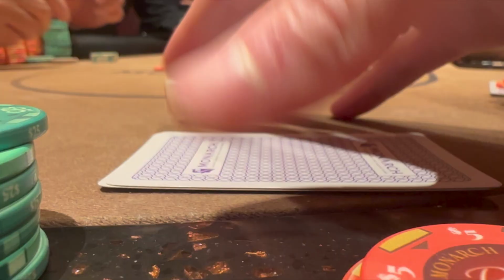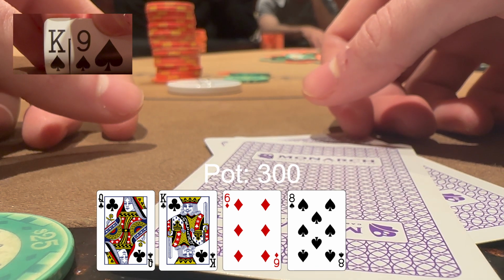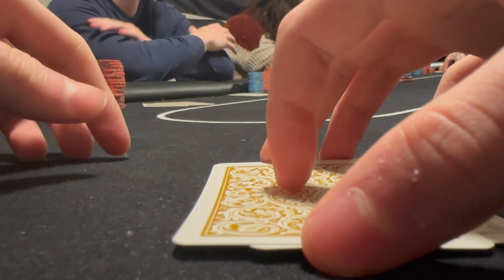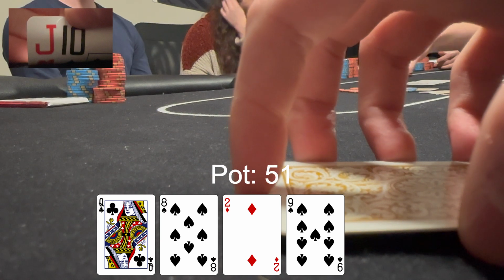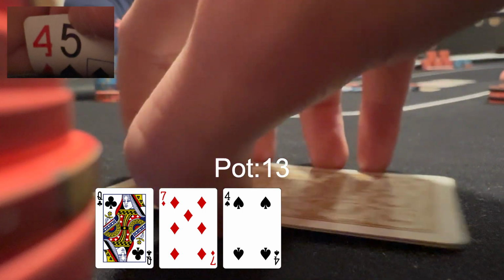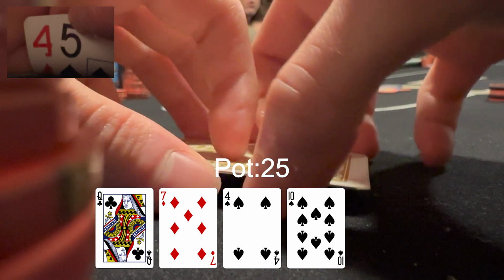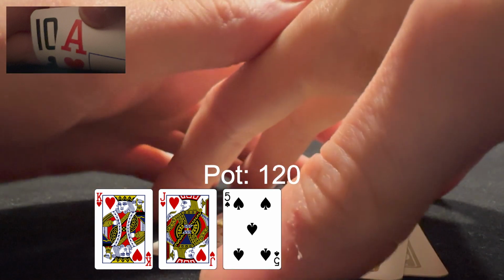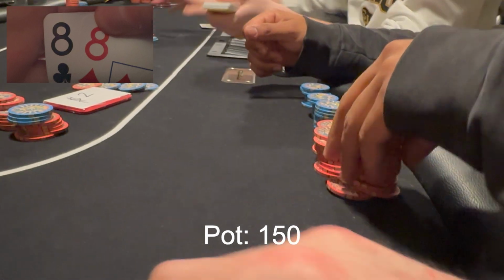Epic Home Game Poker Vlog!!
Playing at a very epic home game. Had a great time and shoutout to everyone who was there! Also I suck at poker so go easy on me!